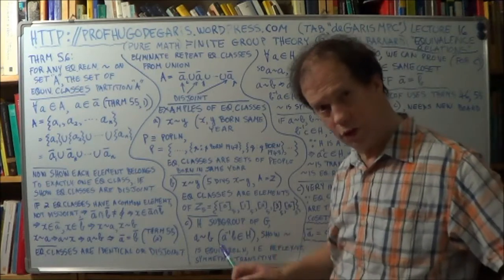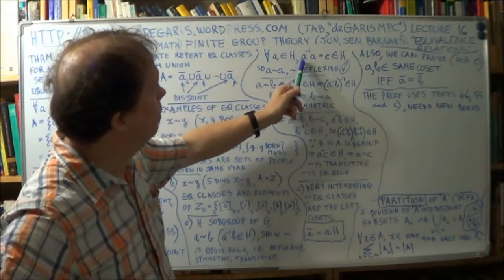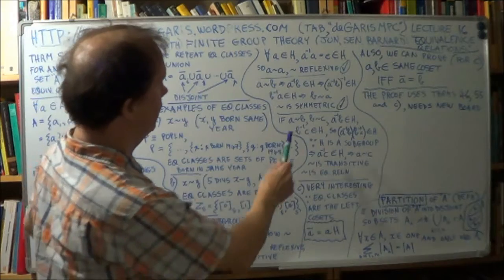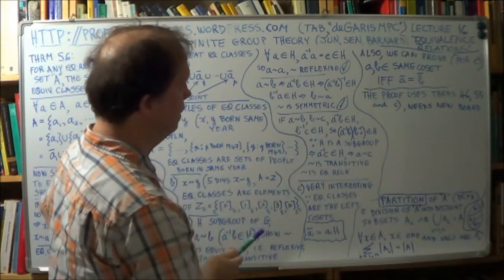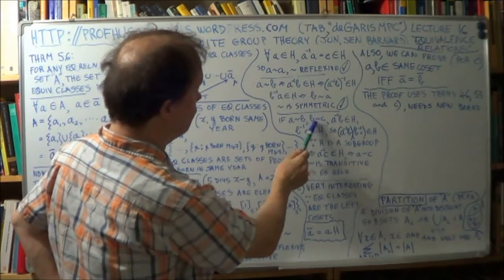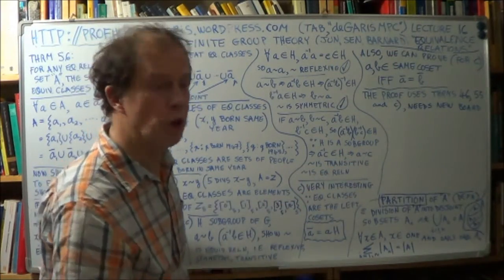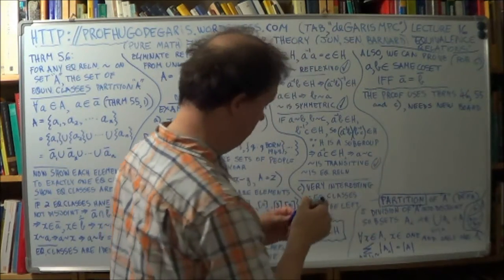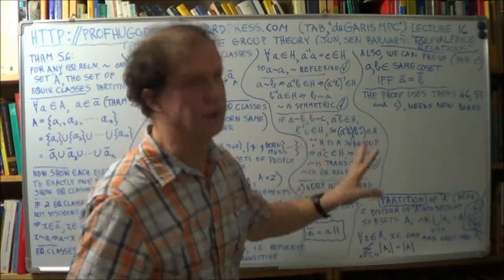deGarisMPC FiniteGrps16c 1of1 Jun,Sen,Barnard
Finite Group Theory (Jun, Sen, Barnard) Lecture 16c ("Equiv.Relns"), Part 1 of 1